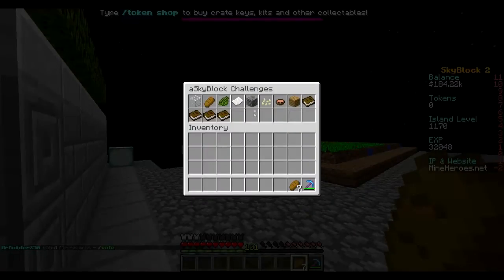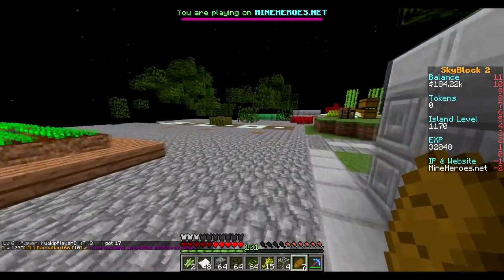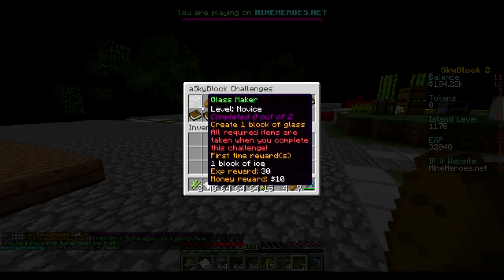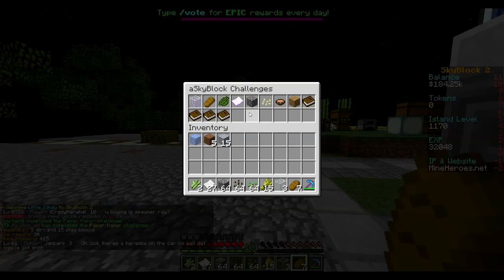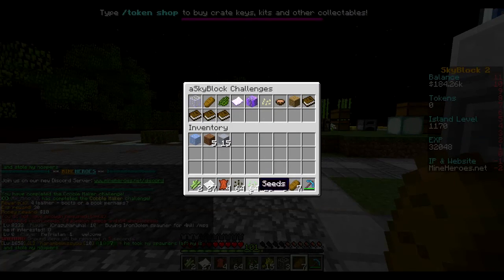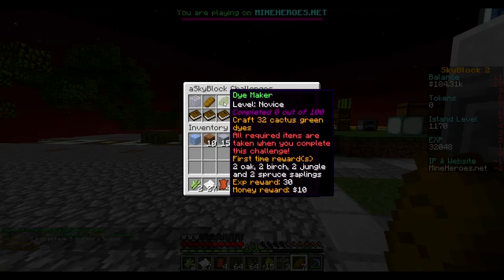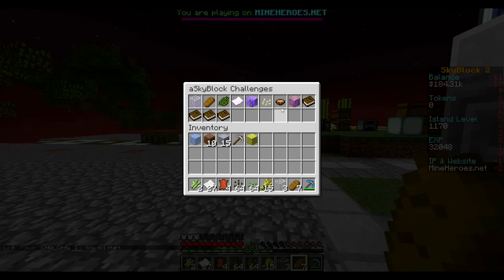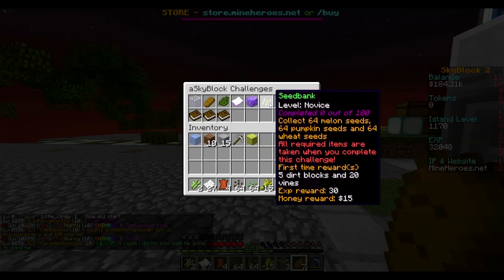Minecraft Skyblock - MineHeroes #3 Easy XP From The Start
Skyblock is when you spawn on a island and you have to slowly expand your island and earn more and more money to become the best island.
Lets see if we can hit 10 LIKES! That would be amazing!

IP: Mineheroes.net

Mino Gaming
Xx_Mino_xX
Skyblock
Skyblock server